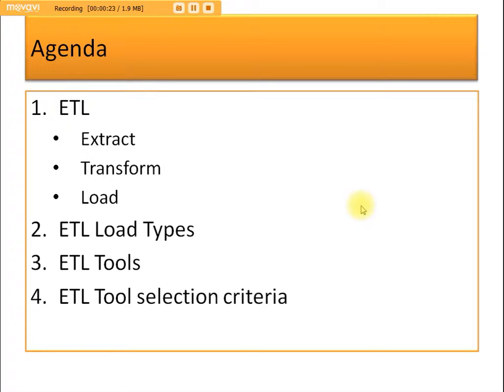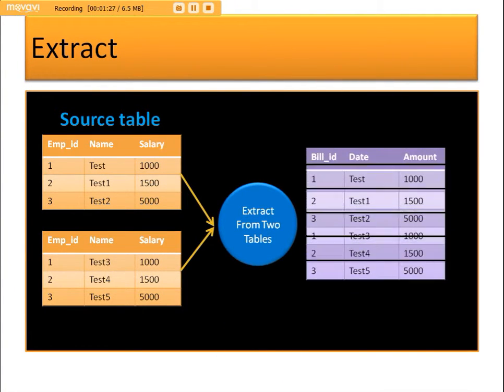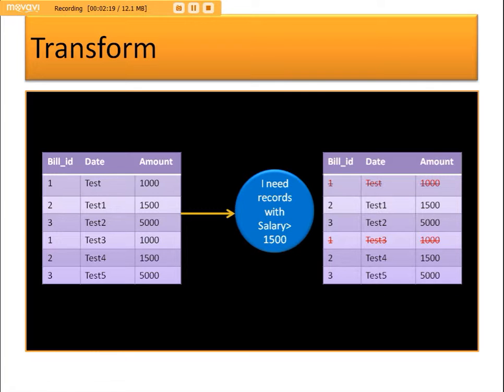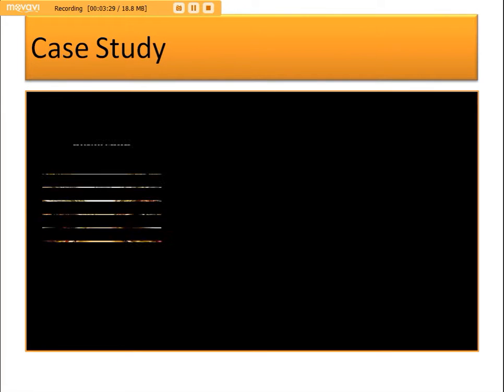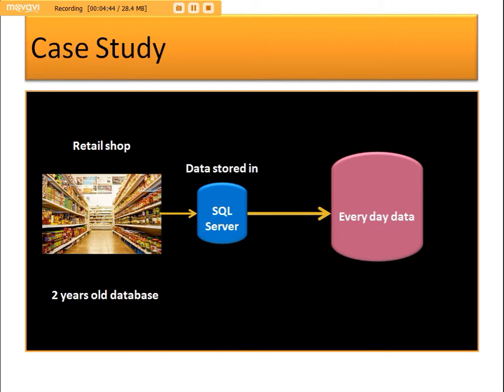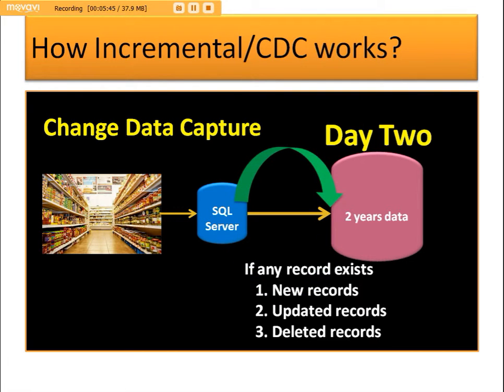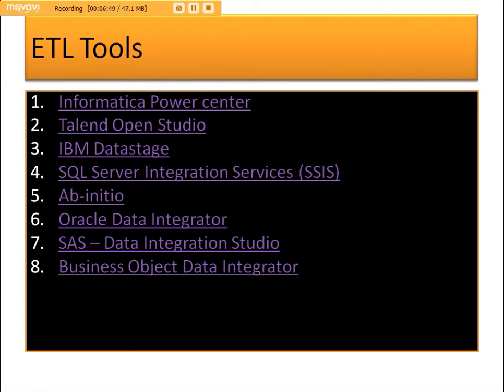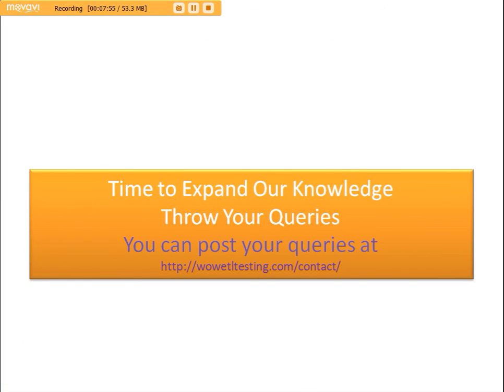ETL Concepts and Tools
This video talks about ETL Concepts, ETL Load Types, ETL Process, ETL Tools and ETL Tool Selection Factors.